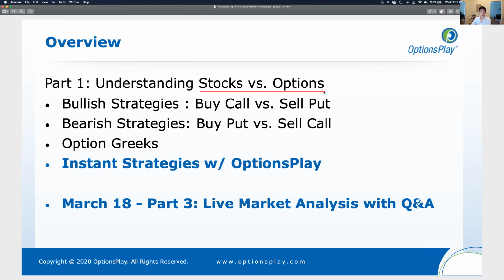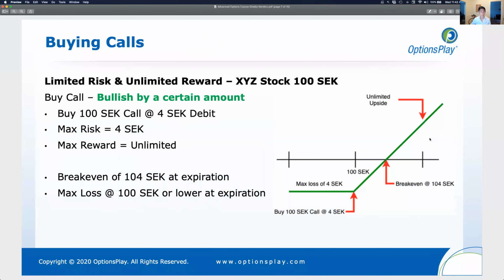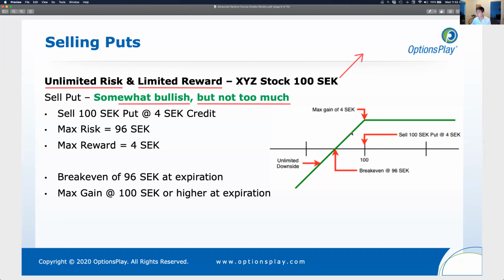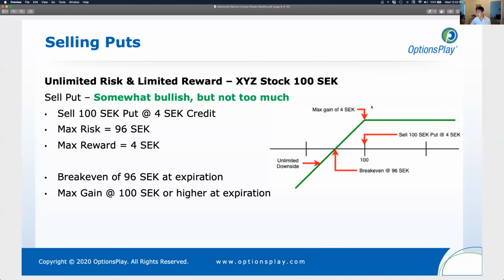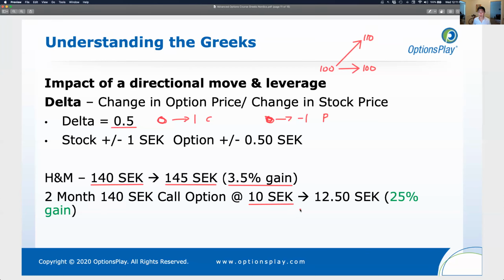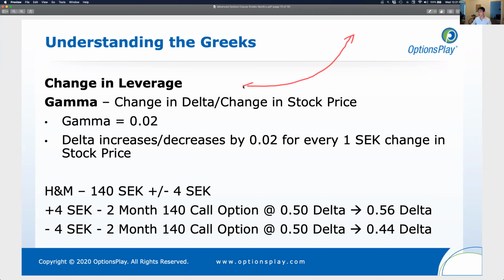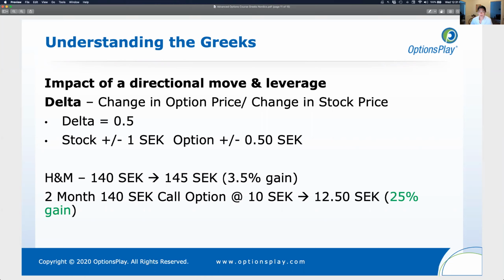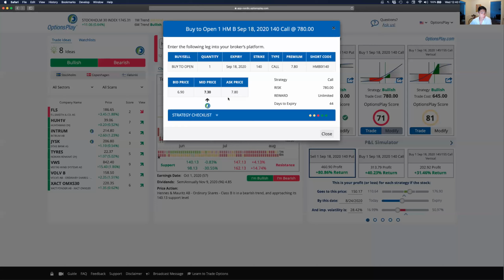Understanding Option Greeks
Join Tony Zhang, Chief Strategist of OptionsPlay & CNBC Contributor on Options Action as we take a deep dive into the 4 fundamental building blocks of all option strategies and explore the 3 most important option Greeks. Learn how Delta, Theta, and Gamma affect the value of an option with real examples.